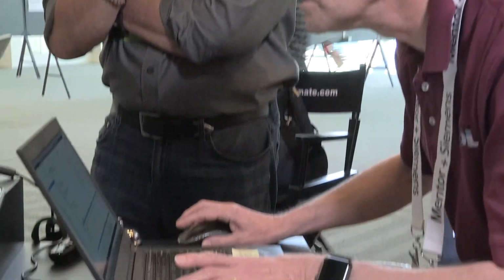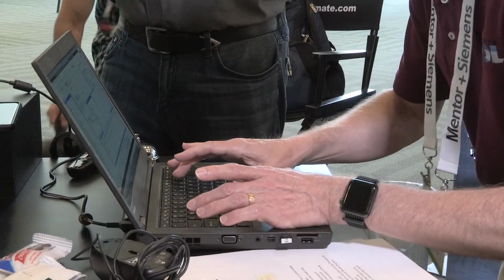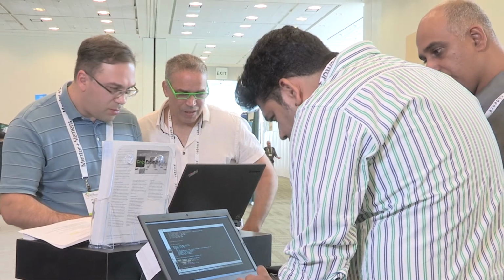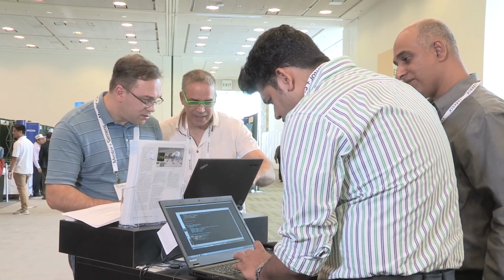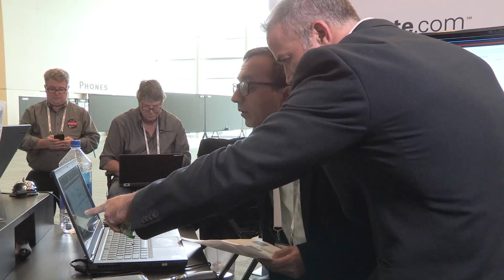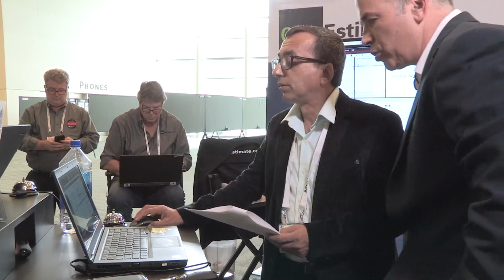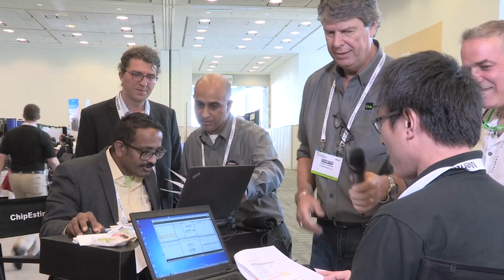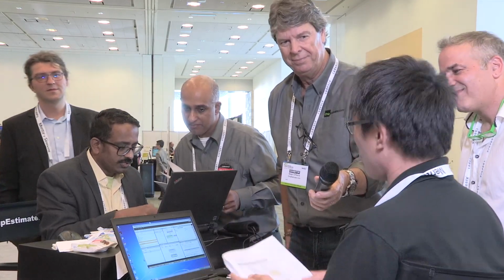First Annual Pi Contest – DAC 2018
This year’s DAC was highlighted by a portable stimulus coding competition masquerading as a hands-on workshop. Contestants learned about portable stimulus (PSS v1.0), the Perspec System Verifier from Cadence, and the SoC under verification. And they were timed to modify the PSS code to perform a different test. From there, intensity and hilarity ensued. Watch this video to learn more!